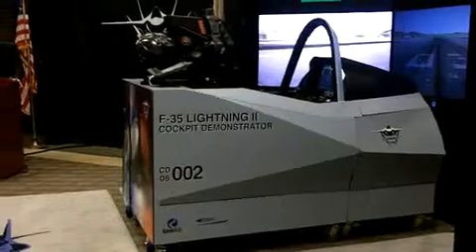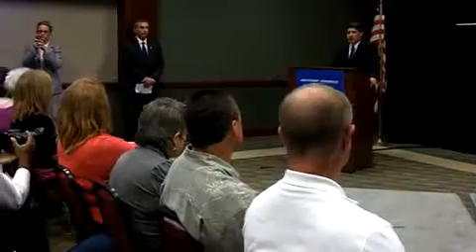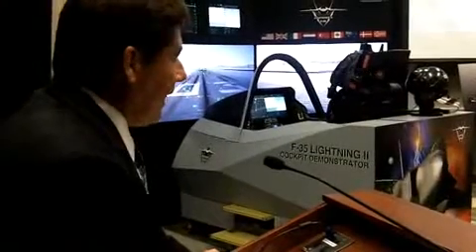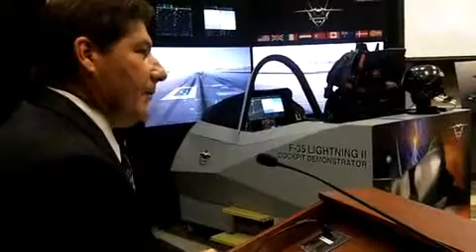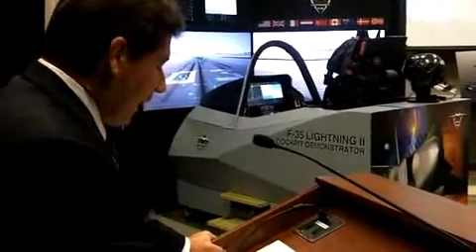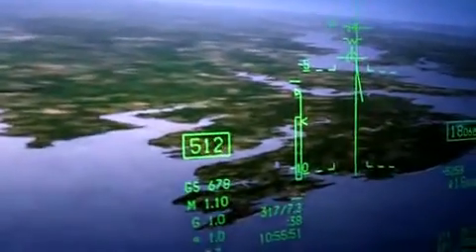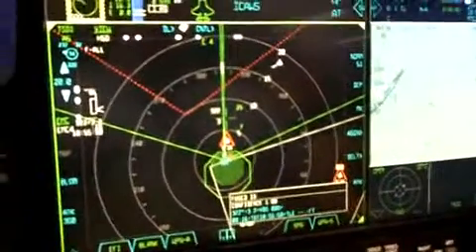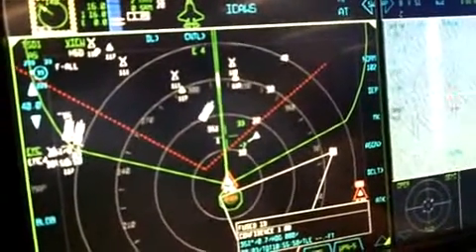Rolling Meadows workers get a test drive of new stealth fighter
Let's land this F-35B Lightning II stealth fighter, weighing many tons, vertically on that parking lot. That's the kind of big, video-game type fun that Northrop Grumman employees and people representing about 30 other subcontractors of the new jet had Wednesday when Lockheed Martin brought a cockpit simulator to Rolling Meadows.